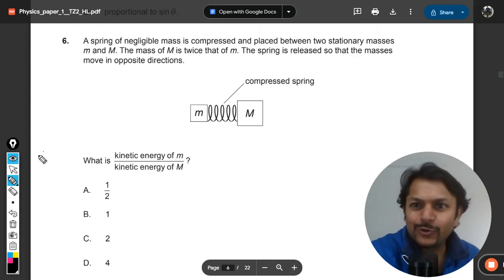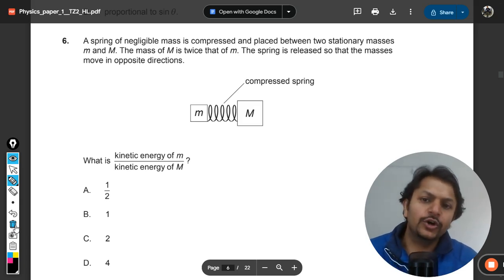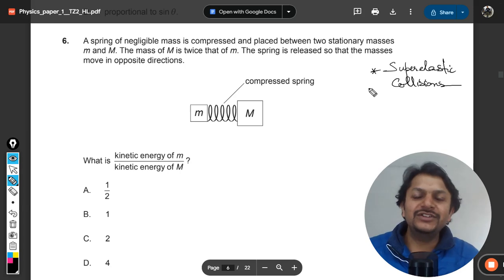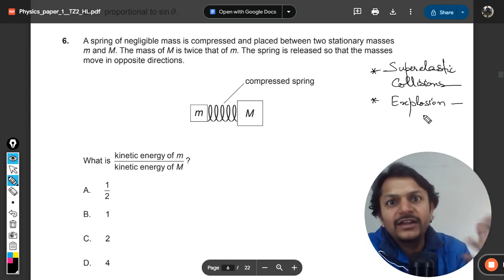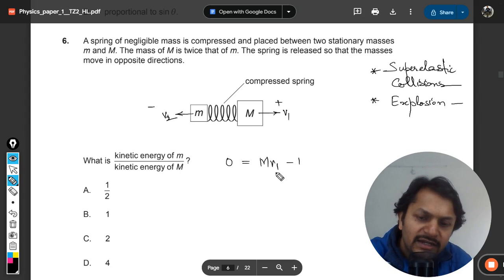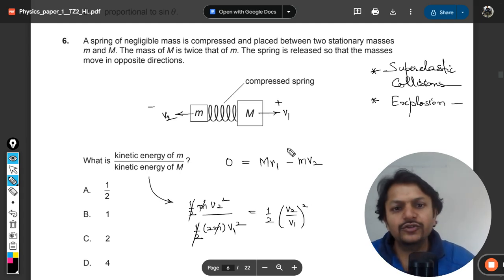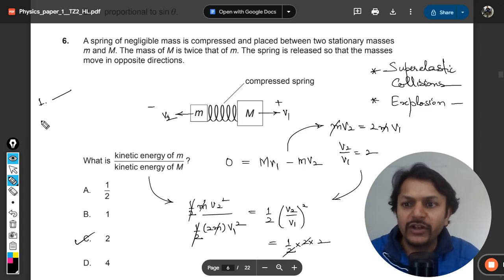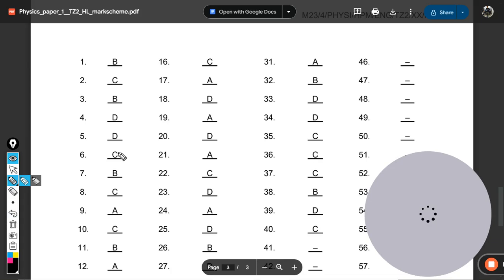A spring of negligible mass is compressed and placed between two stationary massesm and M.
A spring of negligible mass is compressed and placed between two stationary massesm and M. The mass of M is twice that of m. The spring is released so that the masses move in opposite directions.